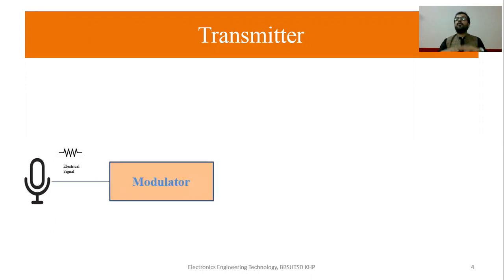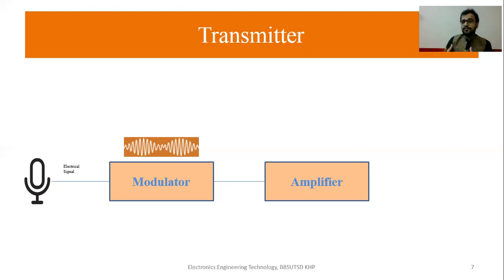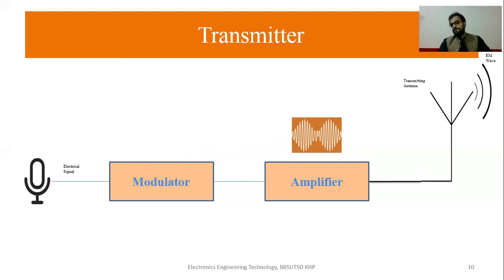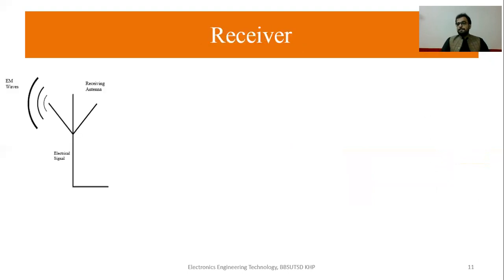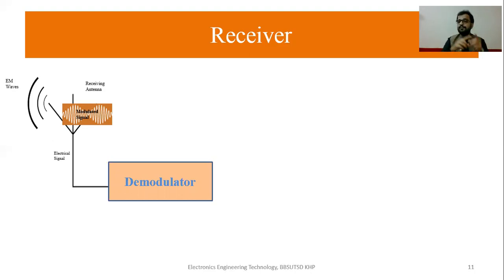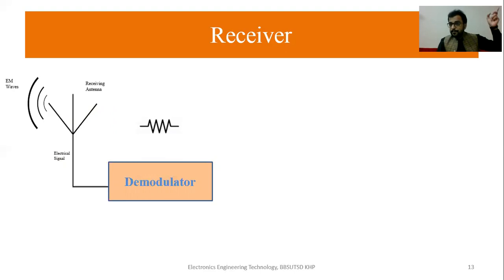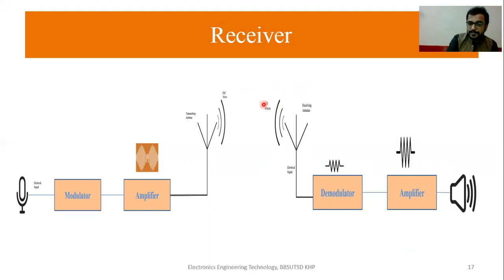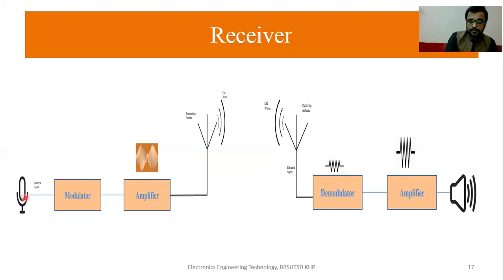Transmitter|Receiver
Tx and Rx with block diagrams